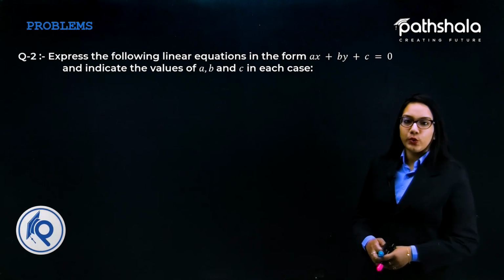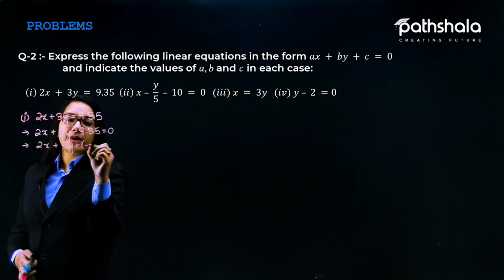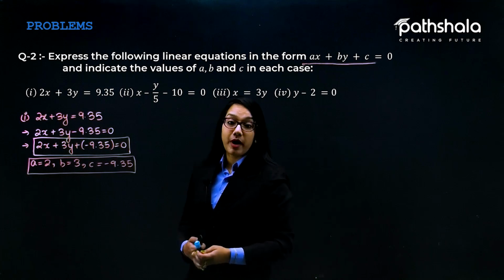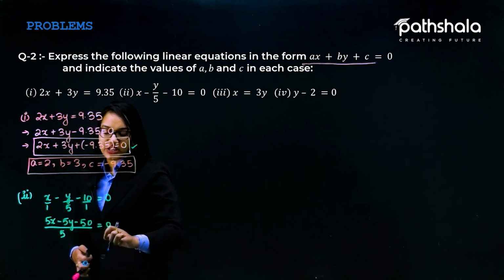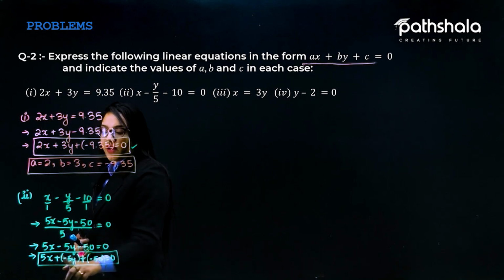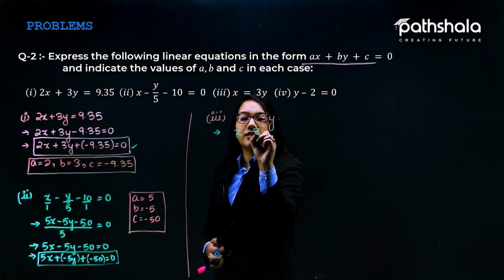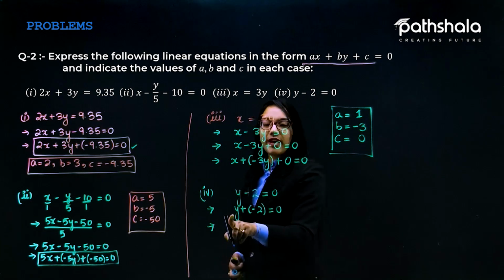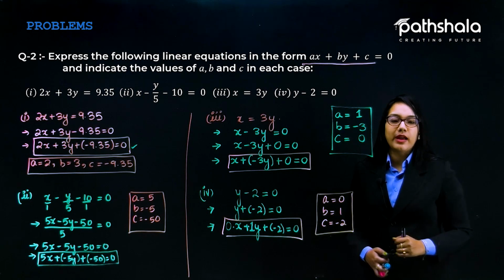Problems Q-2 | 4. Linear Equations | Maths | Class 9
Subject : Maths | Mathamatics
Chapter :  4. Linear Equations
Topic Name :Problems Q-2